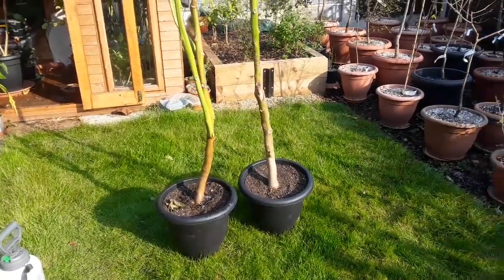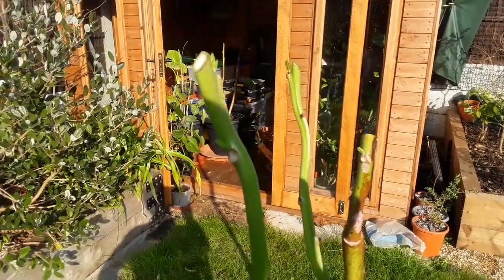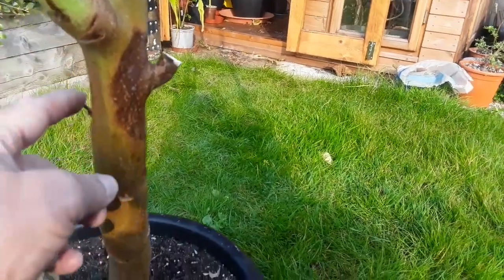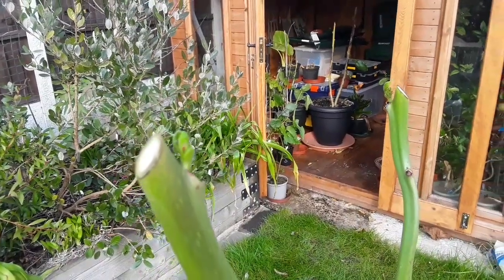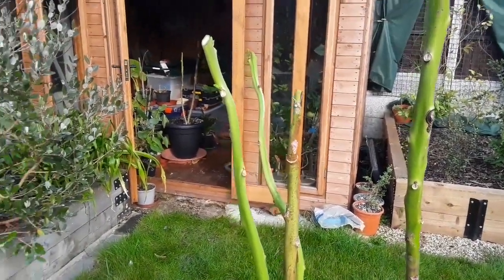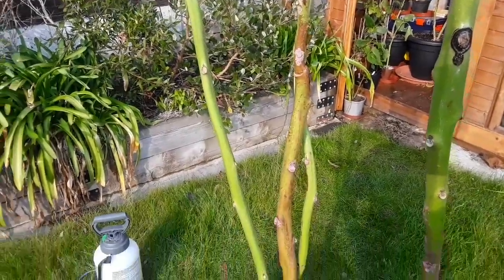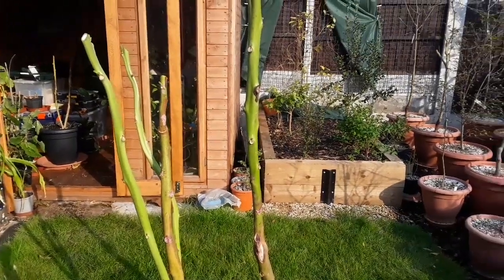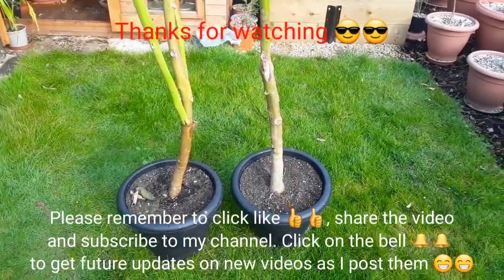Tamarillo Spring update, how are they looking after a Winter in the Summerhouse ?